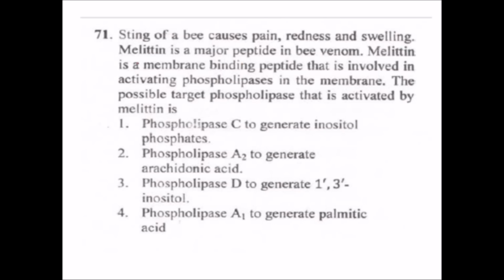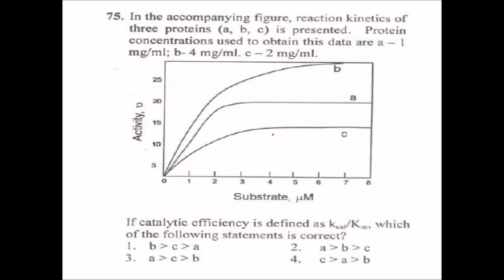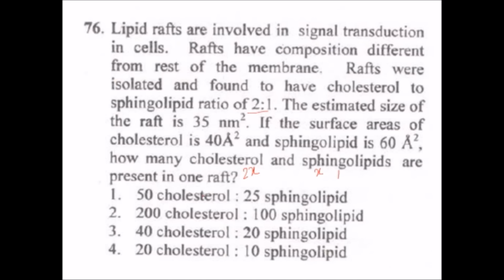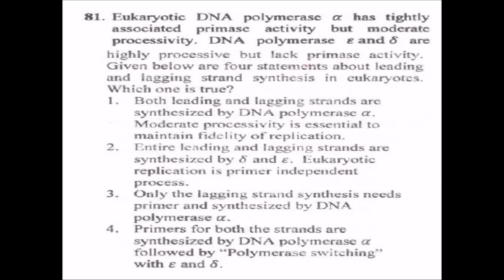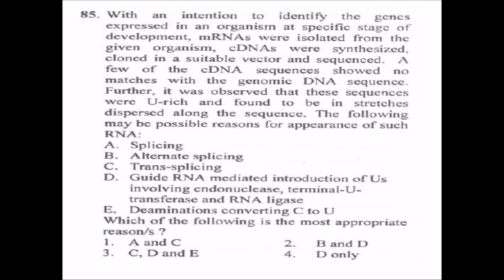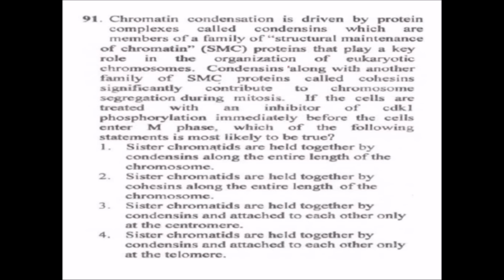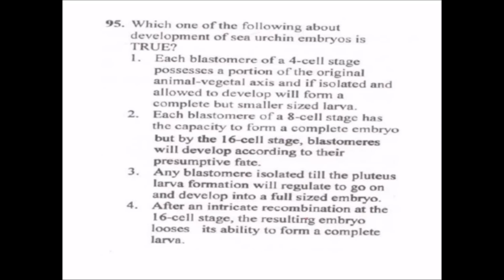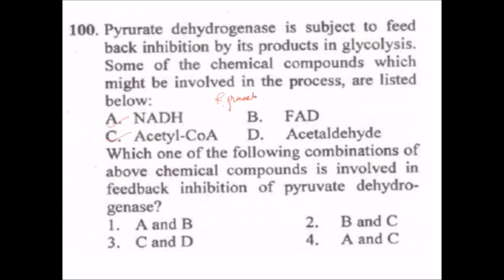CSIR JRF NET LIFE SCIENCES ANSWER KEY (PART- C) WITH EXPLANATION June-2015